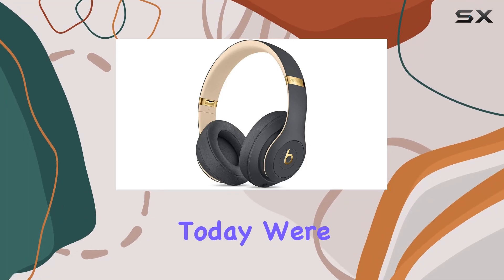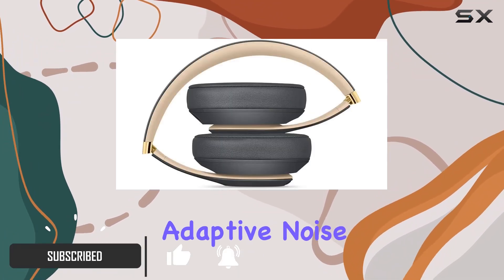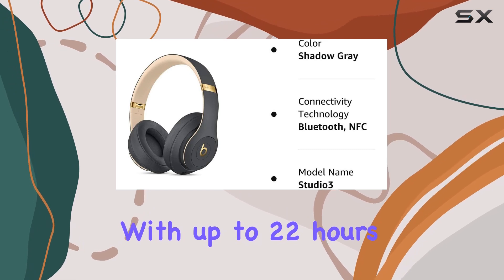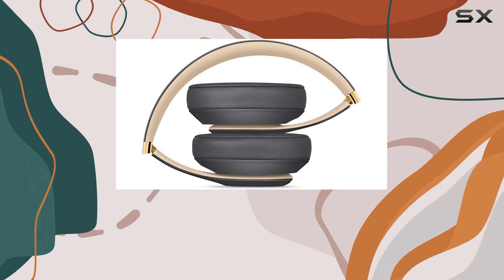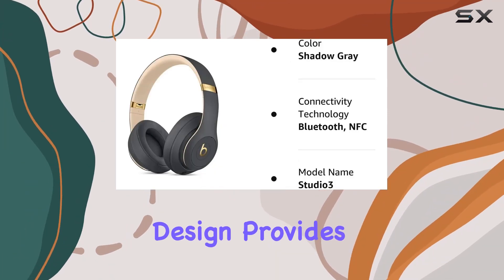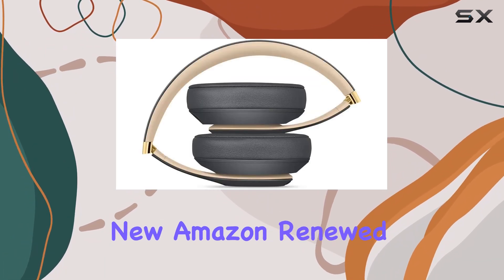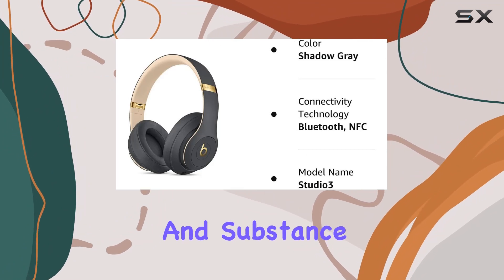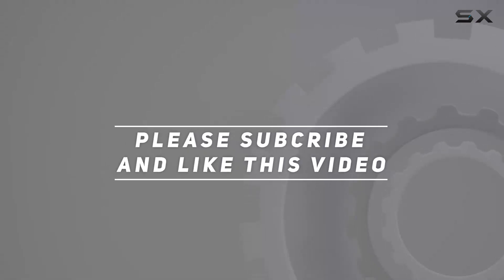Beats Studio3 Wireless Headphones – The Beats Skyline Collection Review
0:00 Intro
0:06 Review

Things that we mentioned in this video:
Beats Studio3 Wireless Headphones : B08P929BYZ